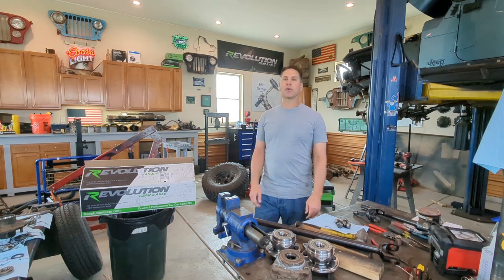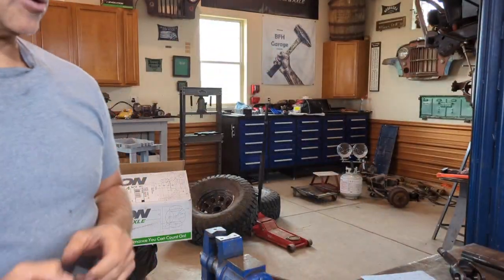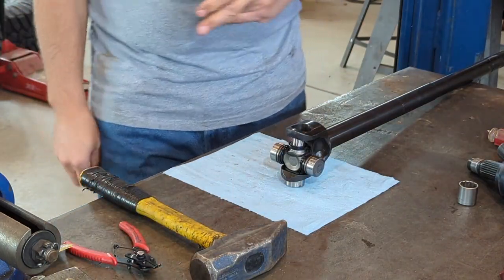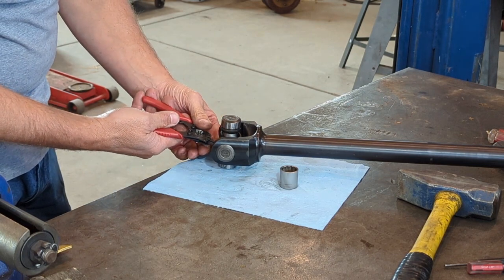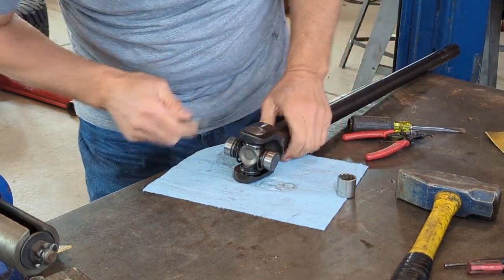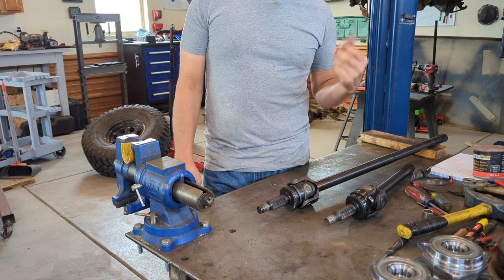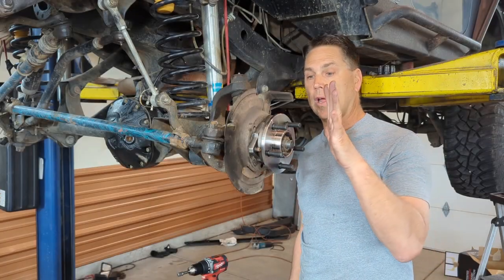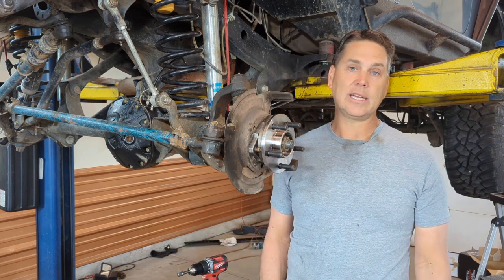How to Install Revolution Gear and Axle Chromoly Axle Shafts